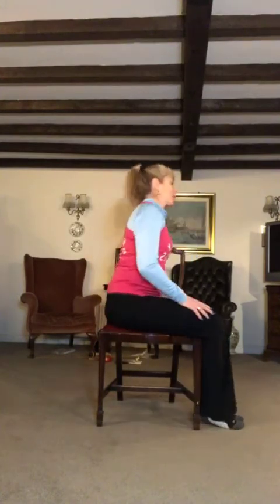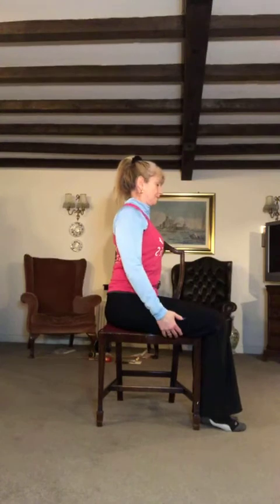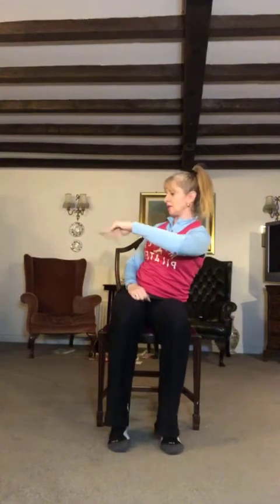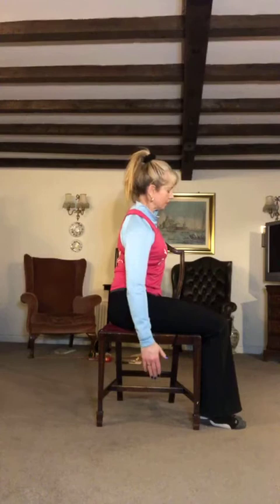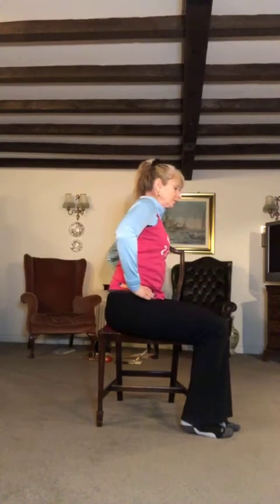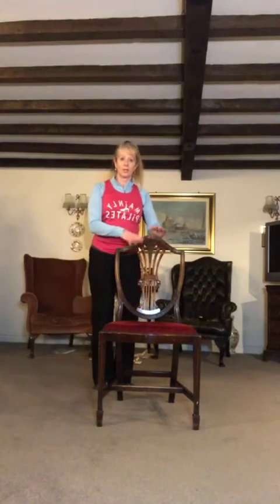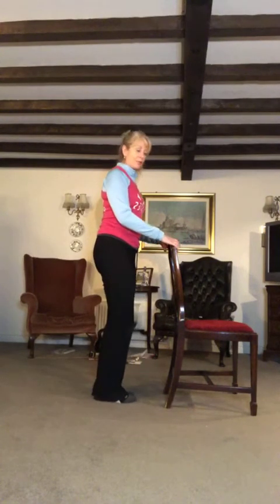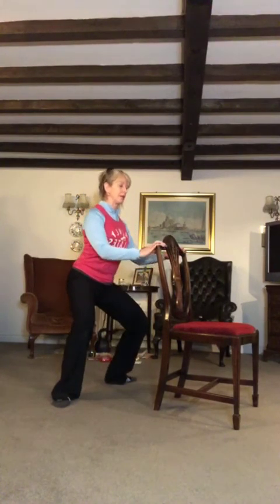Seated Pilates Lazy Like A Sunday Morning - but later 24.1.21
A short workout you can do Live with me, for those with ailments (arthritis, osteoarthritis, sore joints, bad back etc) or those rehabilitating from an injury, or perhaps my older clients who don't need a 1-hour session.
I apologise for the dodgy viewing quality. I have no idea what went wrong, but you can find it reproduced perfectly on Instagram!